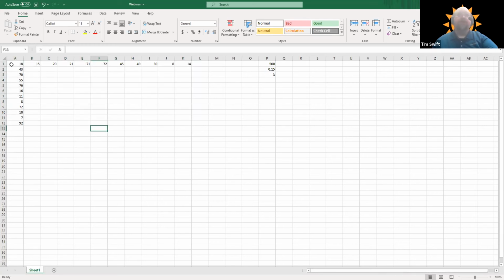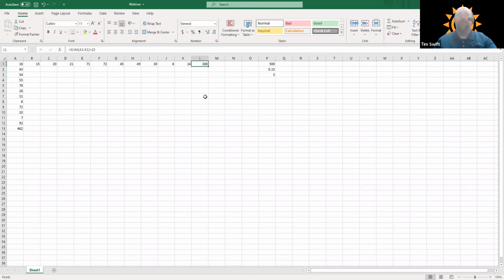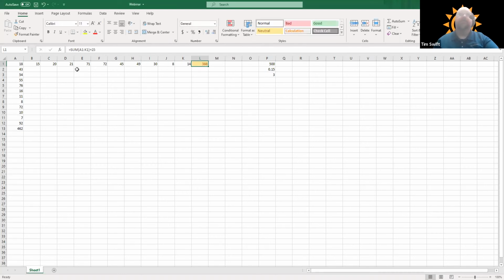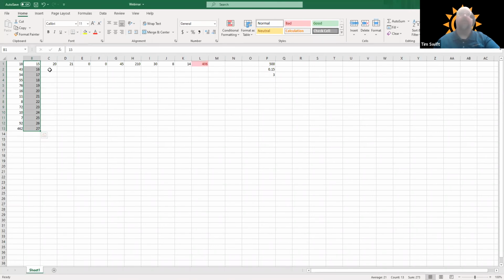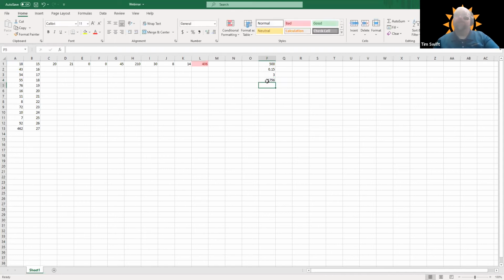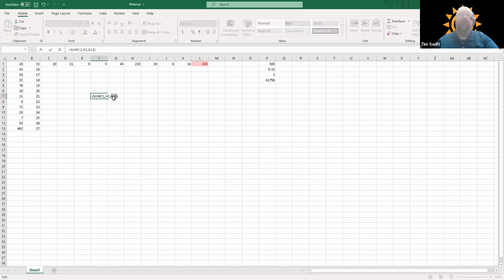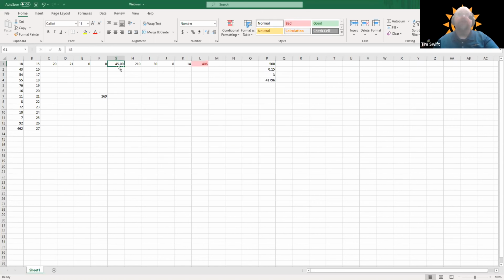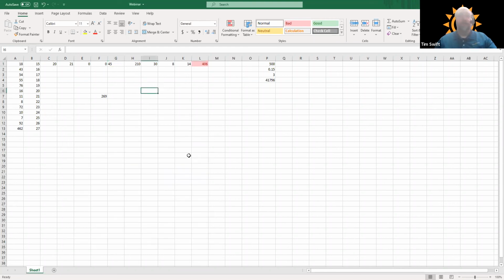3 Quick Tips In Microsoft Excel To Skyrocket Your Productivity To The Moon!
Sundog Engineer Tim Swift is a ghostly apparition of his former employee self in this latest Sundog webinar! Take lessons from this knowledgeable Casper as he deep-dives into Microsoft Excel!